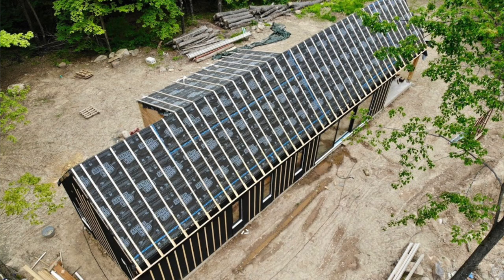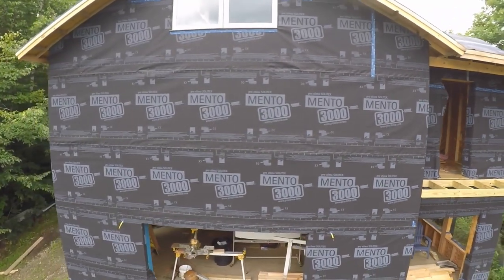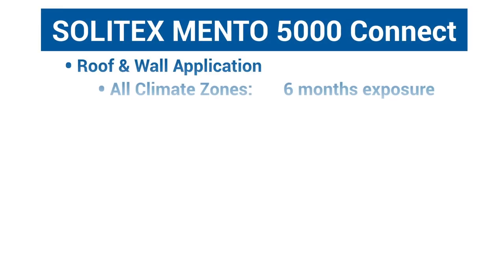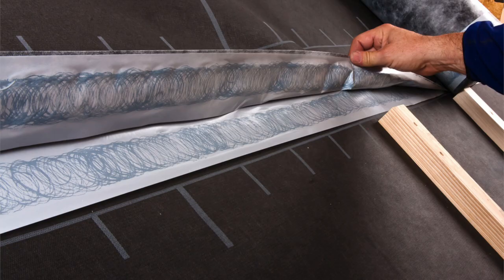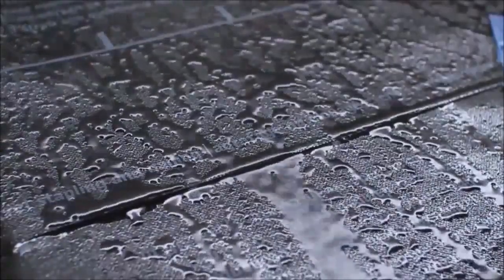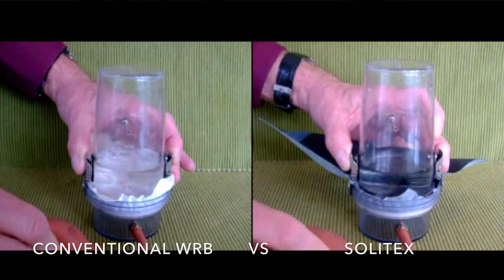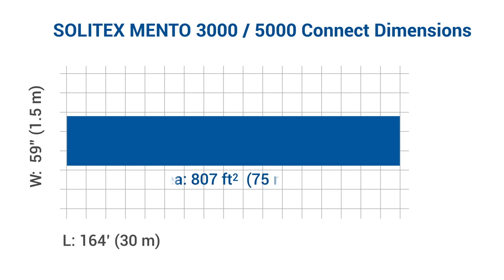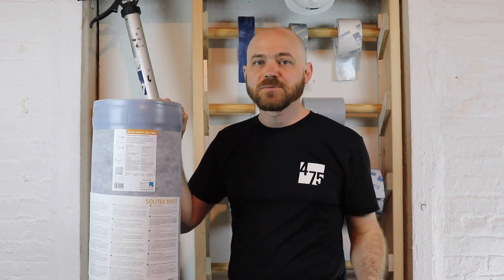SOLITEX MENTO 3000 / 5000 Connect: Roof underlayment / WRBs with integrated adhesive connections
SOLITEX MENTO 3000 Connect and SOLITEX MENTO 5000 Connect are best-in-class WRBs / roof underlayments for pitched roofs, made by Pro Clima. A step up from the already-high-performing SOLITEX MENTO 1000, they provide the highest possible roof protection for vented walls and roofs. The term “Connect” refers to 2 integrated self-adhesive strips, one at the top and one at the bottom of each roll, which makes it distinct from other SOLITEX varieties. This makes for fast, secure, exterior air sealing and waterproofing, requiring little use of additional tapes.